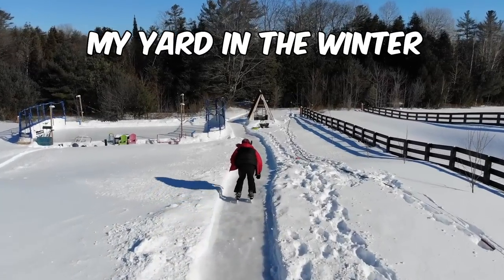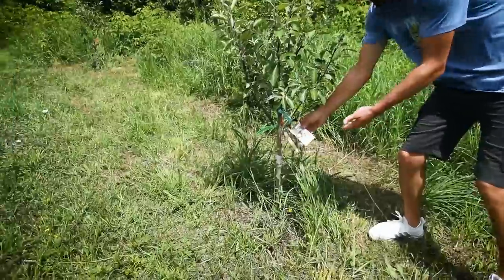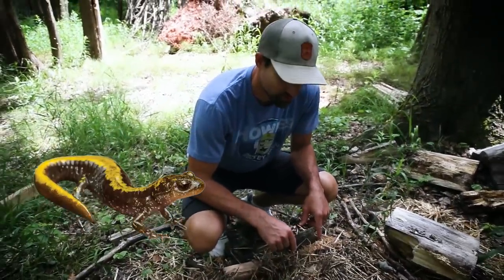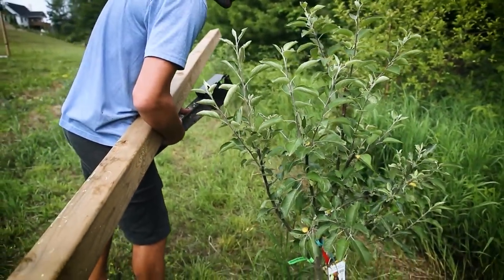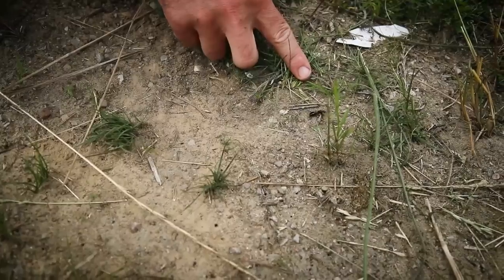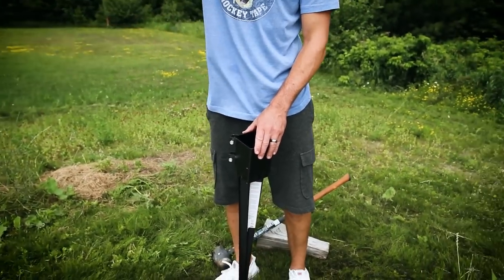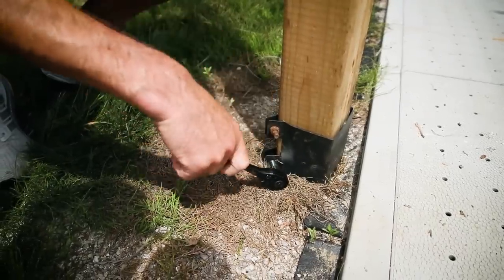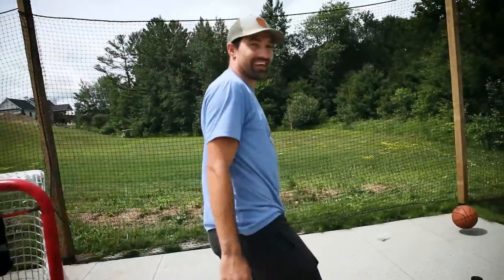We'll NEVER lose a puck again!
We have the rink dialed in during the winter, but we want to get full use in the summer as well. The problem is it's too hot out here so we're adding some upgrades. We're starting with posts and netting to stop the pucks from escaping. The netting is from RinkMaster.